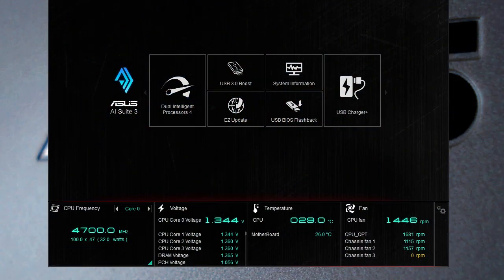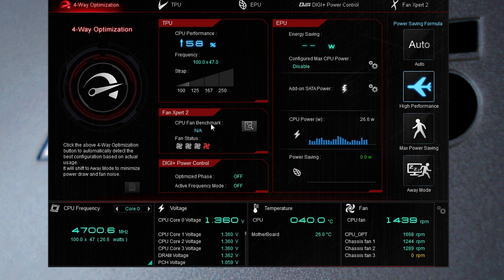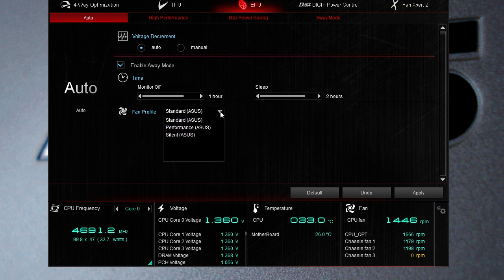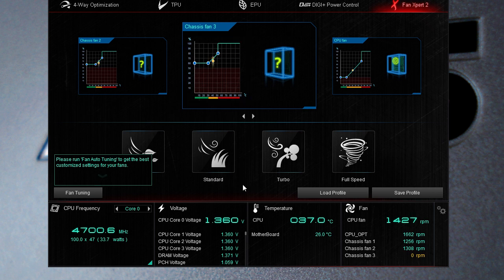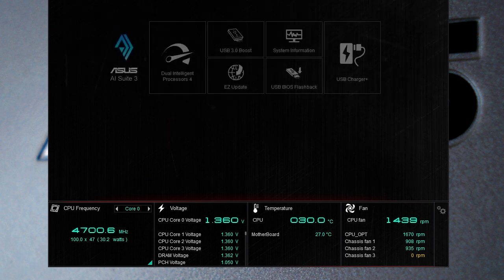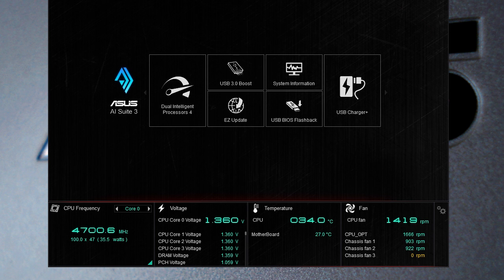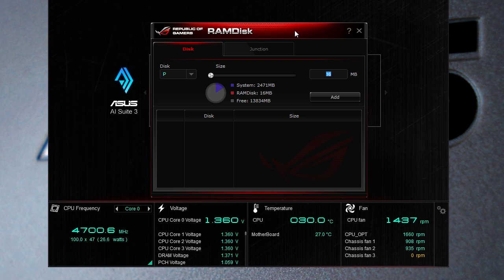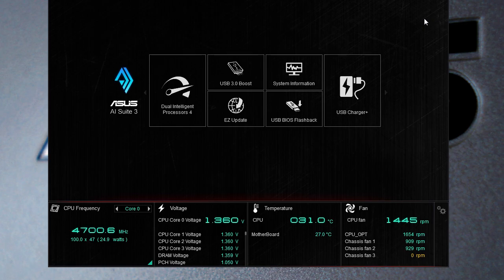ASUS AI Suite III, RamDisk & Mem TweakIt Software Overview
Pricing & Availability (Amazon)